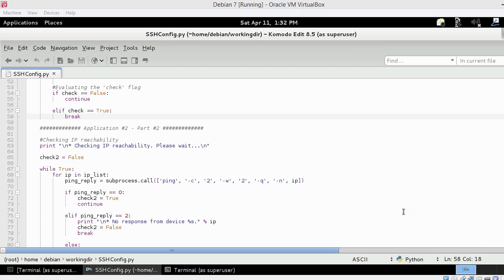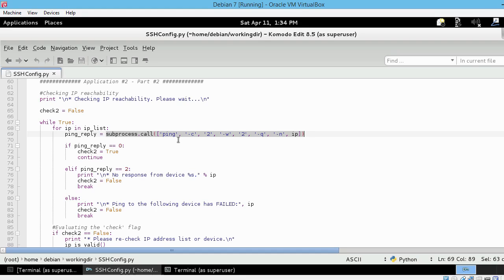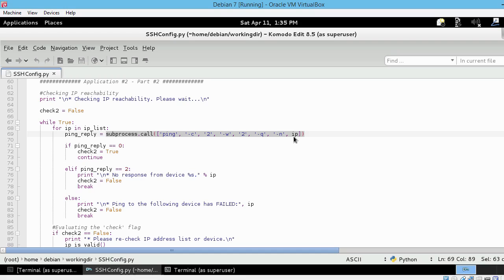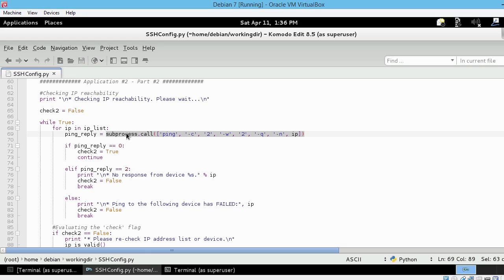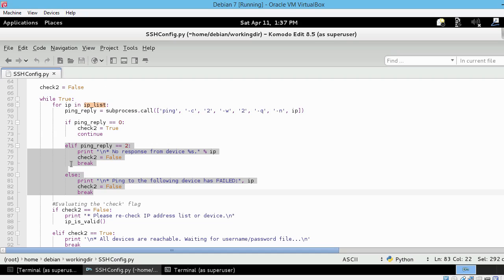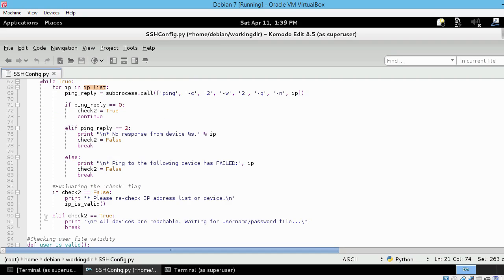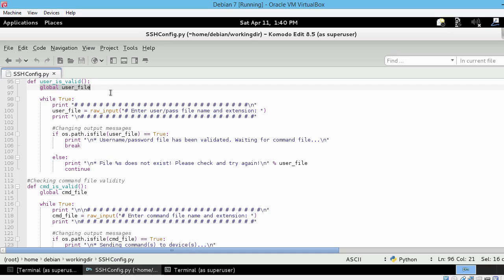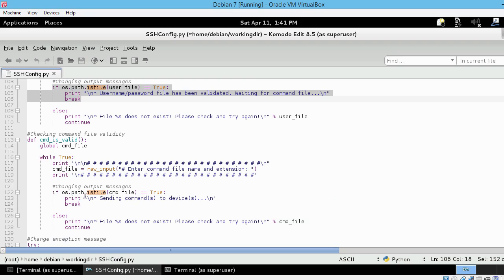Learn Python For Real Life Networking - #2 Part #2